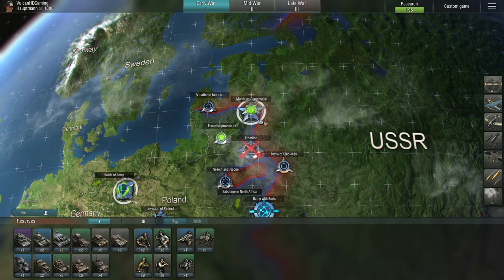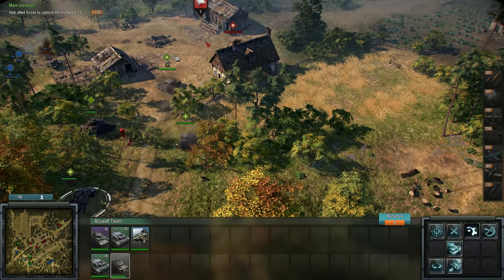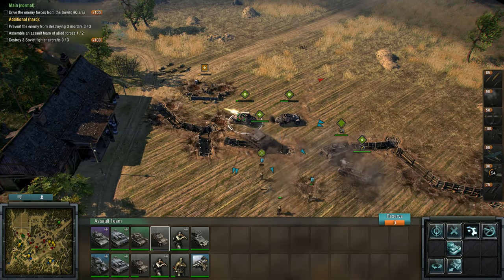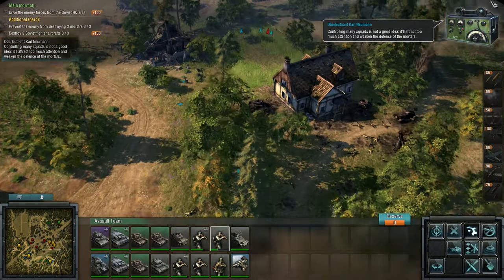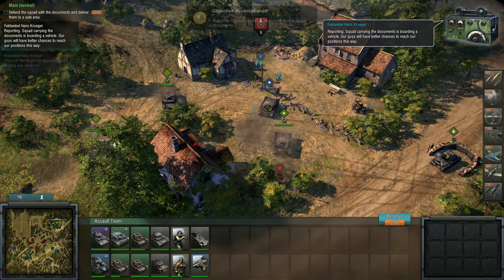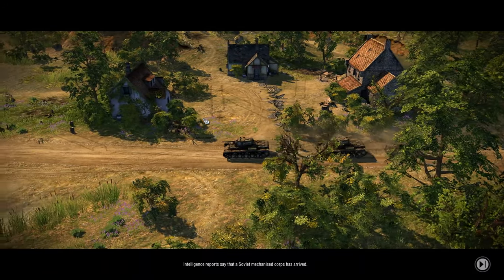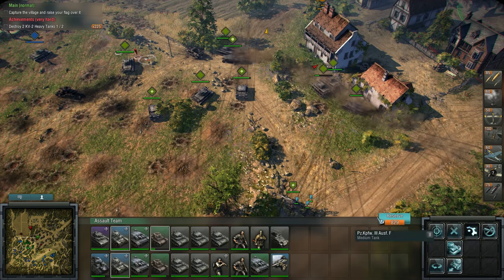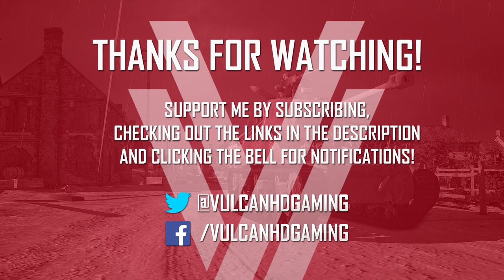March on Daugavpils - Blitzkrieg 3 Gameplay (German Campaign)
Hey guys,

I saw Blitzkrieg 3 has had a lot of bad rep since it released and I wanted to finally try it out for myself. Thanks to the developers, I now have the chance and decided to make a playthrough.

This is gameplay of the German campaign.